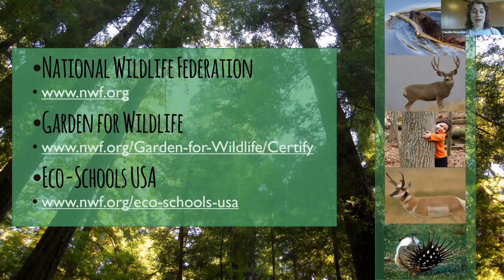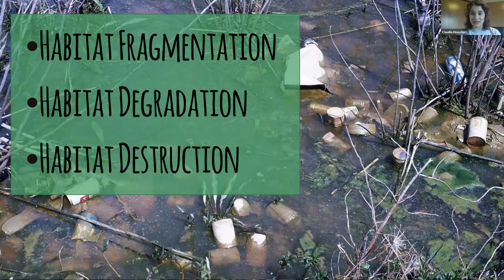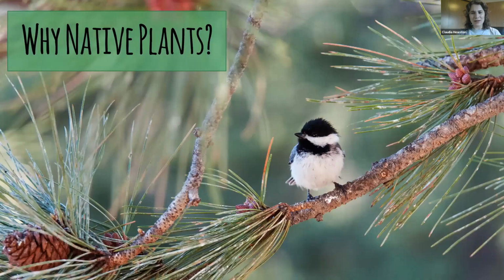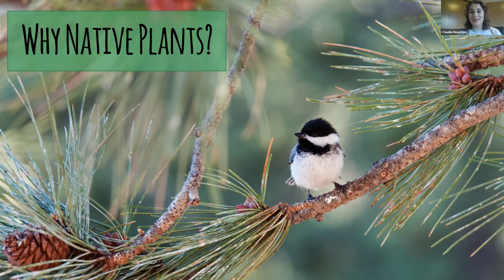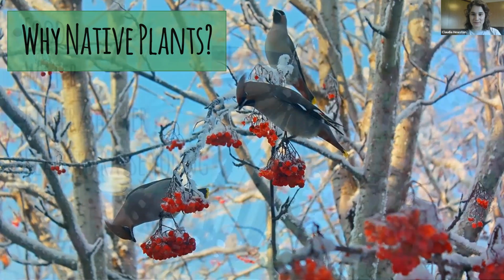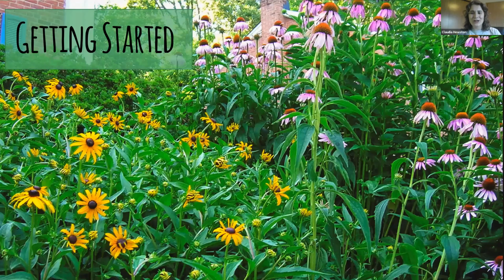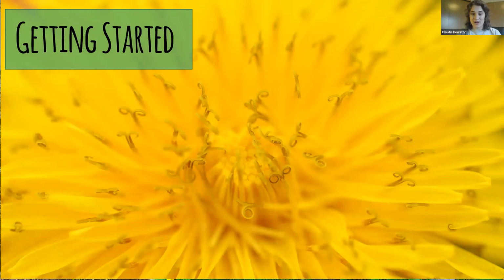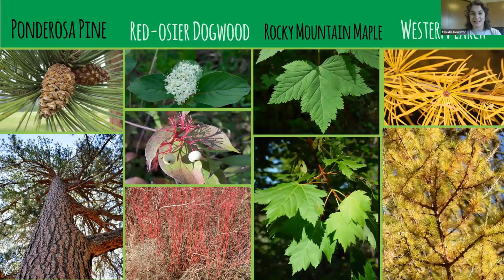National Wildlife Federation - Claudia Hewston